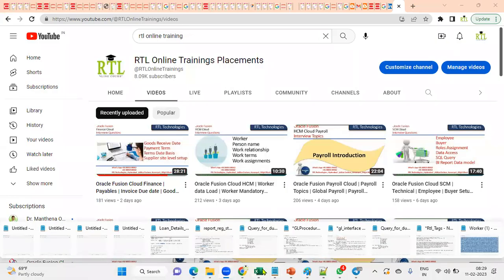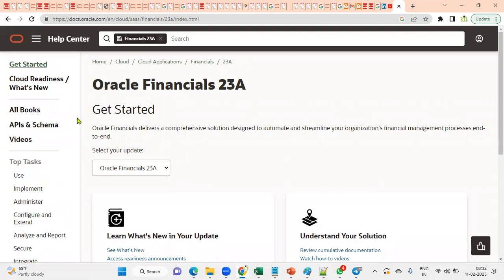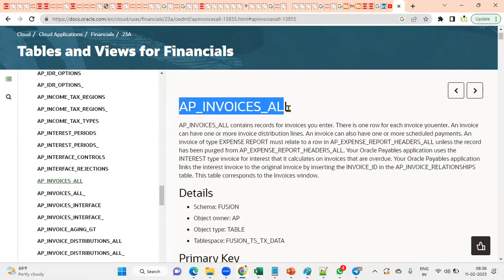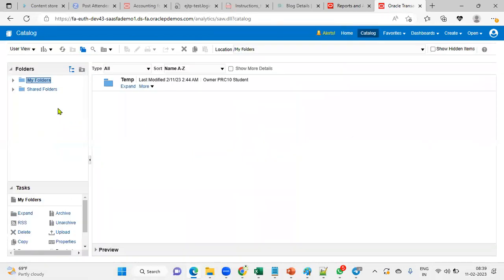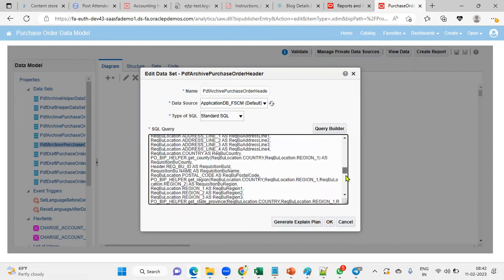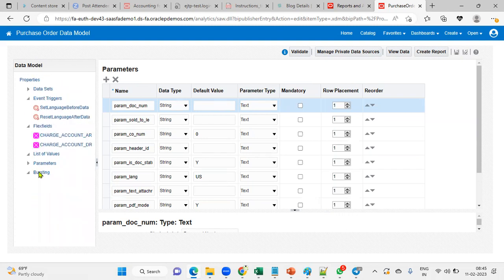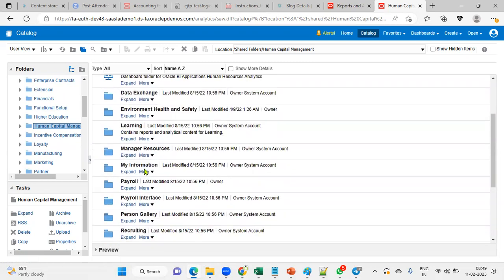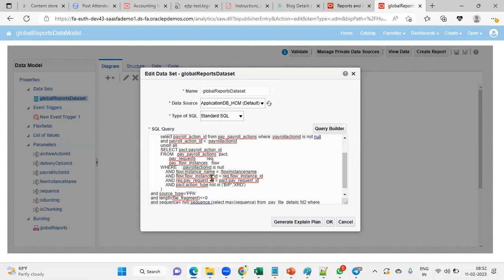Oracle Fusion Cloud How to Find Table Names | BI Reports | Documentation | Finance | HCM | SCM